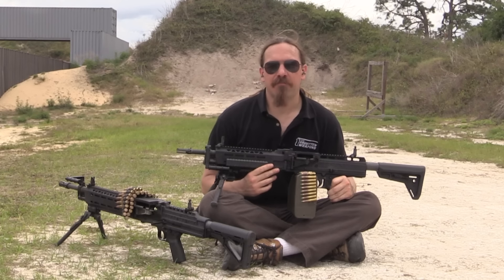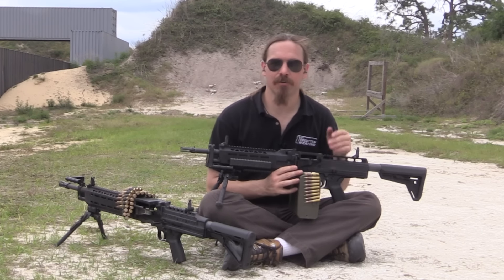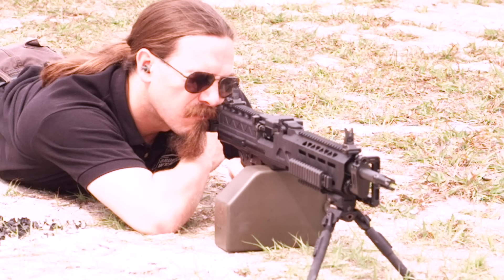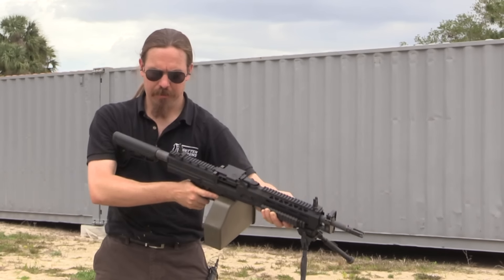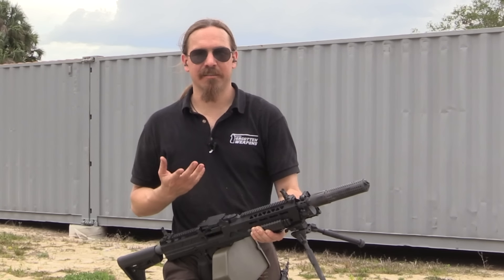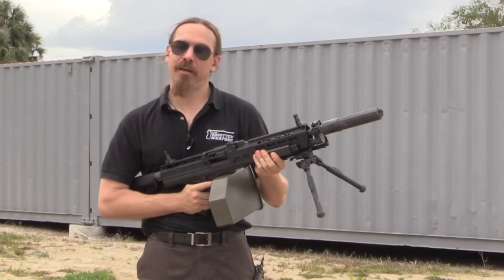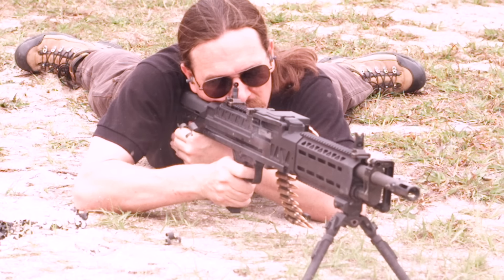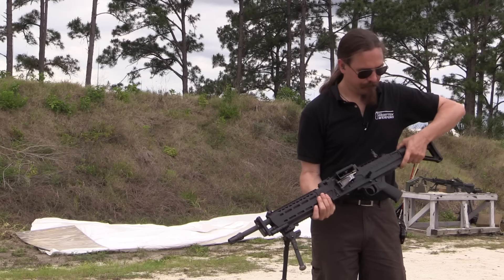Knight's Assault Machine Guns at the Range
Preorders now open for my book, "Chassepot to FAMAS: French Military Rifles 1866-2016"! Get your copy here:

Knights Armament introduced their "Assault Machine Gun" a couple years ago, and I had a chance to take both versions (5.56mm and 7.62mm) out to the range recently. The gun is the spiritual descendant of the Stoner 63, but is more directly mades on Eugene Stoner's Model 86 light machine gun. It utilizes the content recoil principle, with the bolt never actually contacting the rear of the receiver during the cycling process. This results in recoil being felt by the shooter as a continuous steady force instead of a rapid series of impacts and that makes it tremendously controllable. Not surprisingly, these guns are already being sold to military and security organizations worldwide...